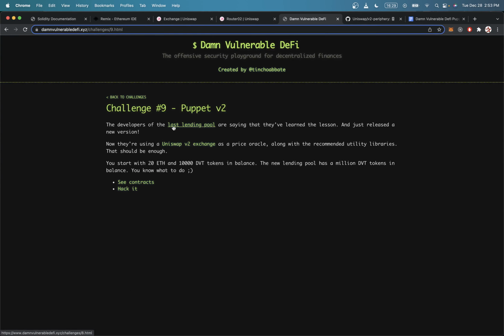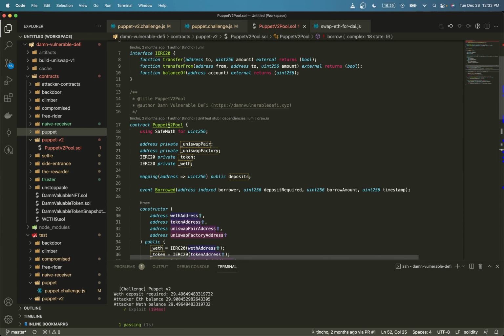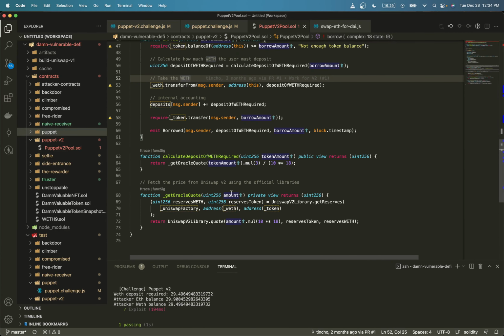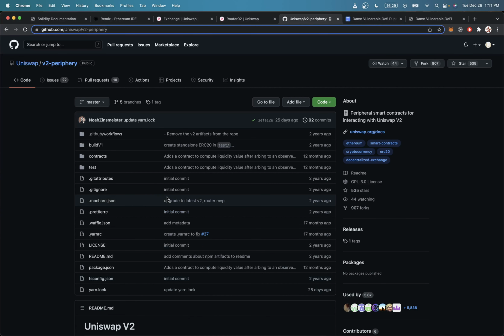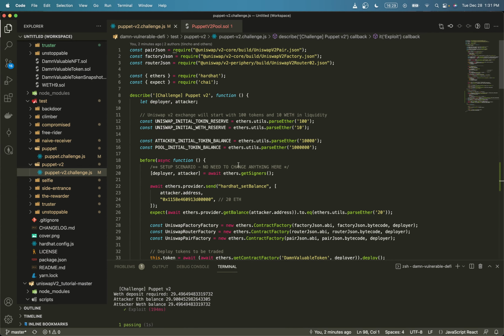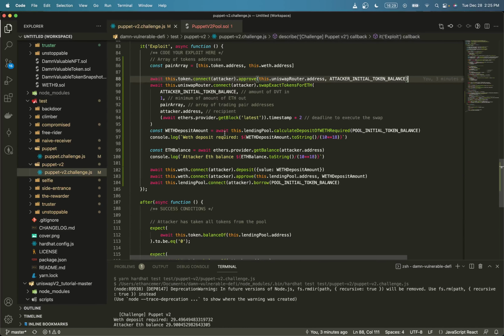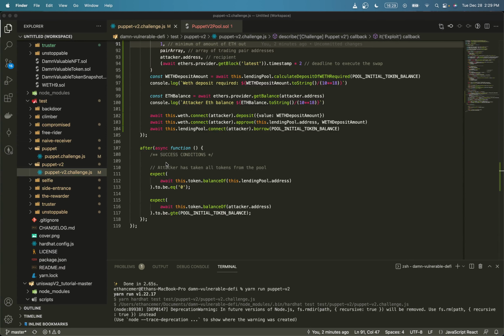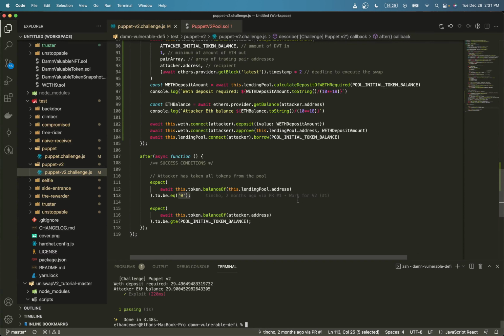Damn Vulnerable Defi Challenge #9 Puppet V2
This is the start of a new series where I go over the new challenges added with the release of Damn Vulnerable Defi V2.  Challenges are meant to be used to hone your skills as a bug hunter or security auditor in the decentralized finance space.
Here is a link to the website where you can find all the challenges
Here is a link to my code solutions for the challenges:
Timestamps:
PuppetPool V2 contract analysis: 0:52
Solution: 2:23
Running exploit and conclusion: 4:14